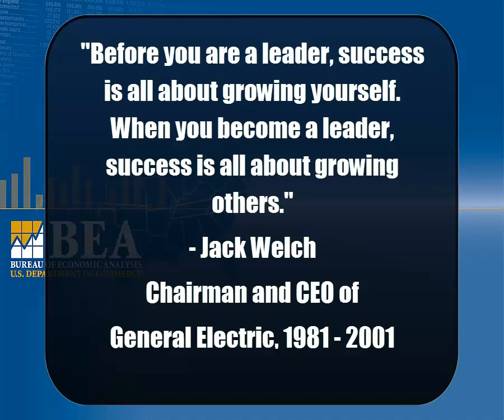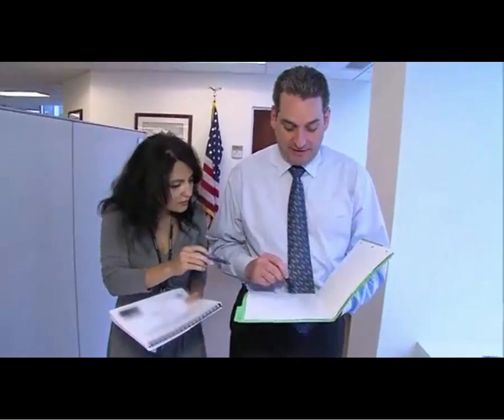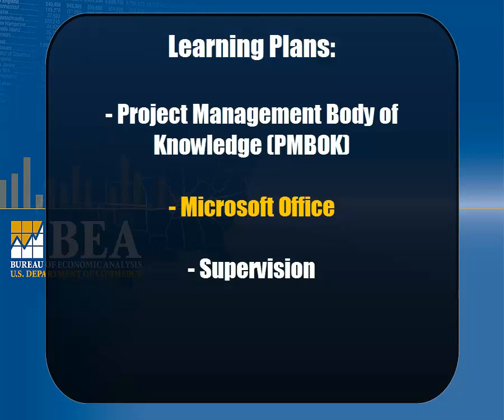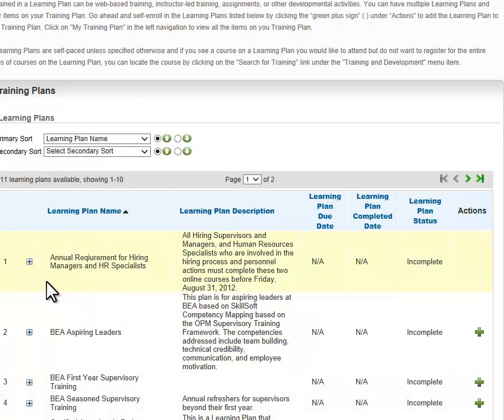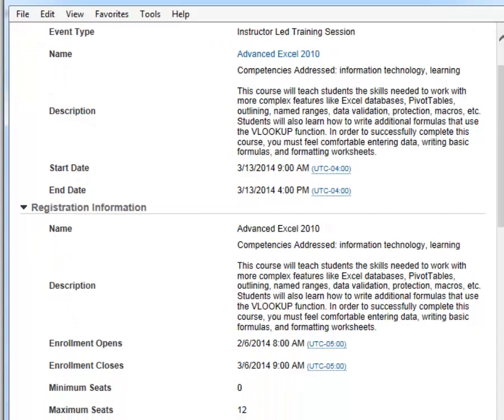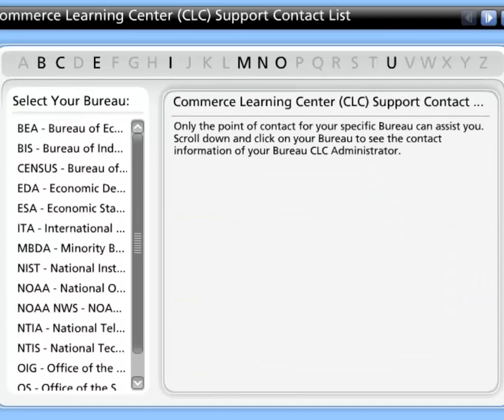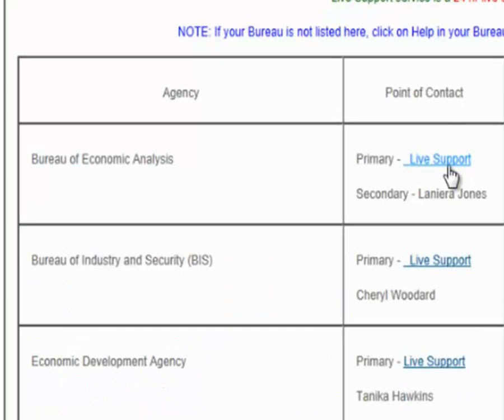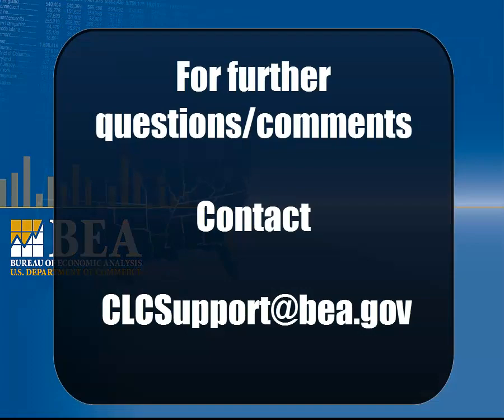Commerce Learning Center Self-Enrollment Tutorial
The CLC offers thousands of various courses ranging from professional development courses such as conflict management to more specific courses like business and information technology. According to the Administrative Services Division, courses such as "management problem solving", "project management ", "multiple projects and priorities are among the 100 most frequently used courses in the learning system.